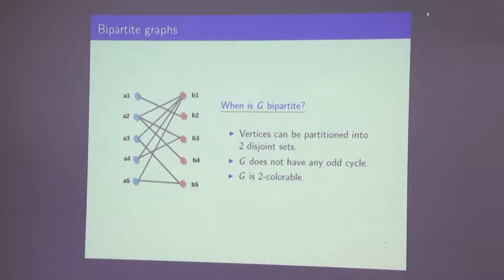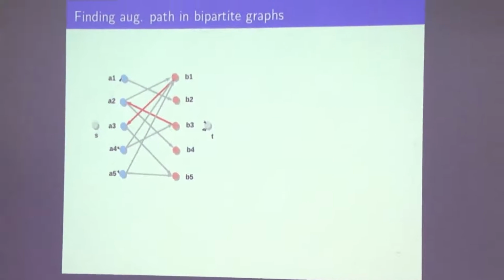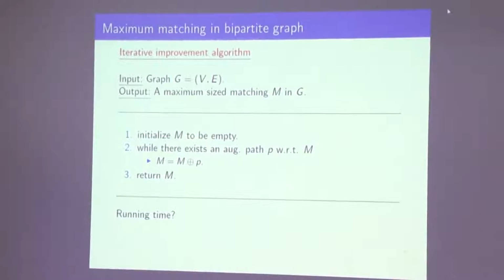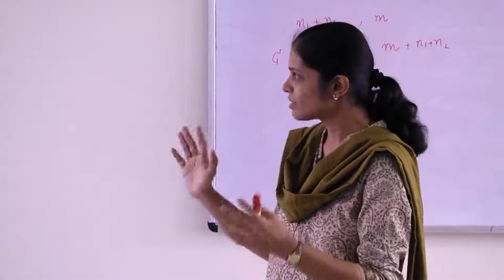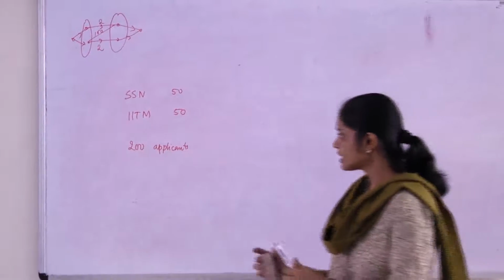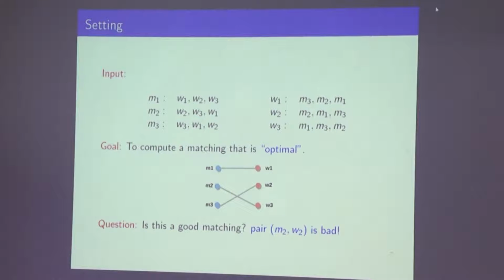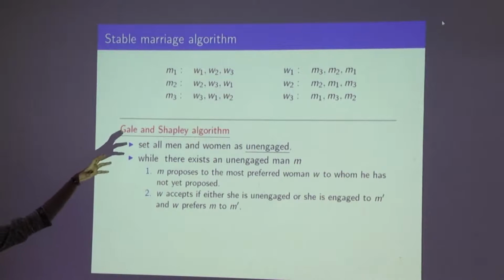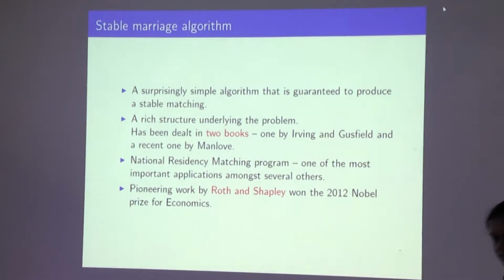Maximum Matching in Bipartite Graphs, Stable Marriage Problem - Meghana Nasre (part 2)